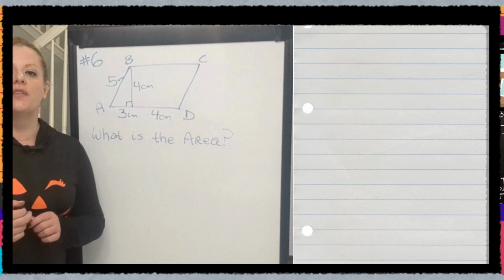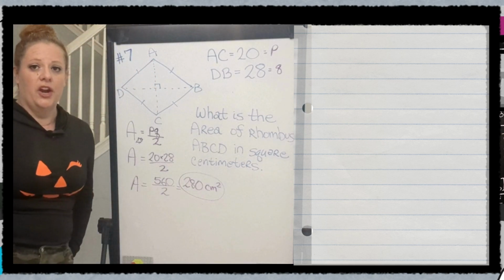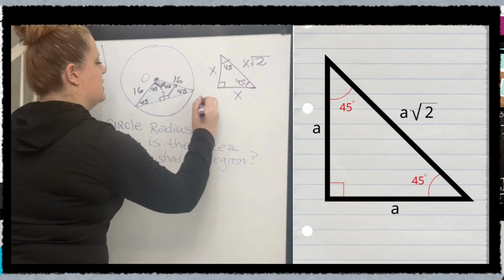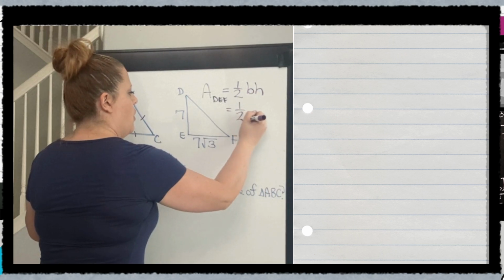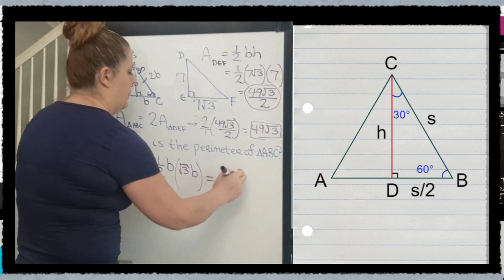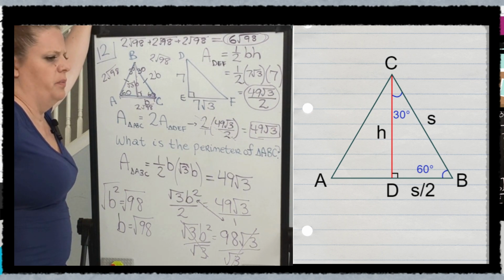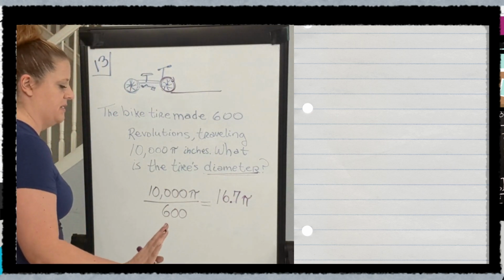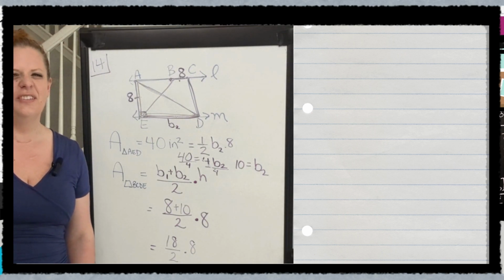Video 3/3 Page 430-432 AppleRouth ACT Study Guide Examples #6, 7, 8, 10, 12, 13, 14